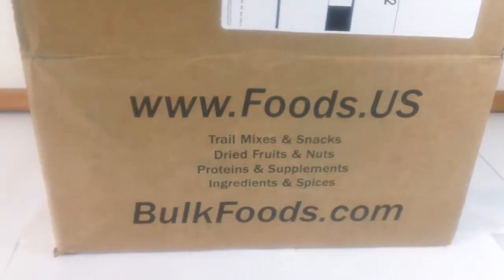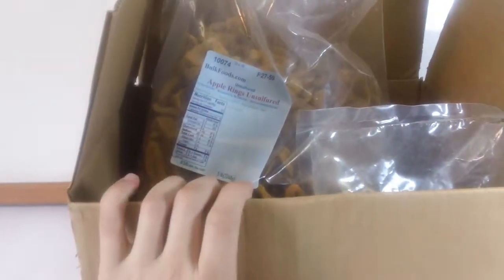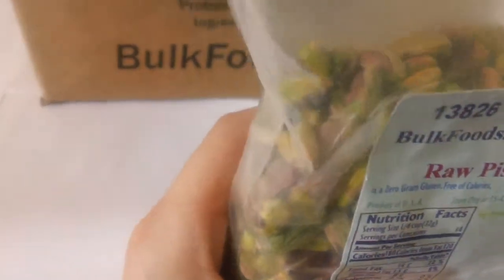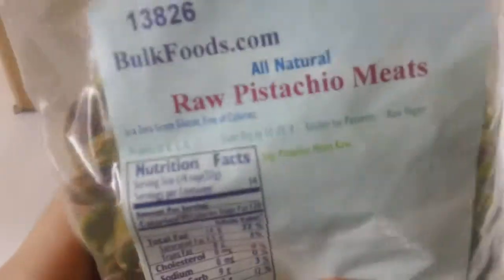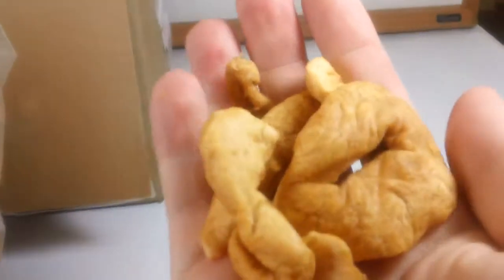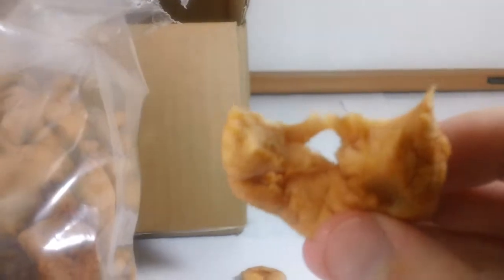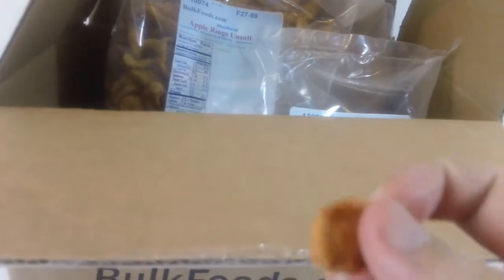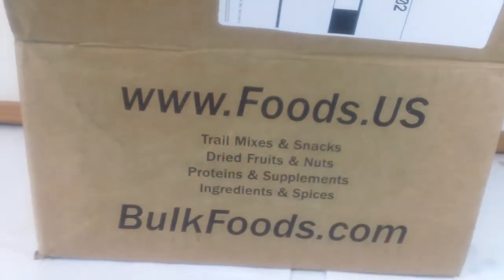BulkFoods.com - Review and Unboxing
Have you ever ordered from BulkFoods.com?

Leave your own review in the comments!

About BulkFoods.com:

"Since 1938, a Family Business Retailing Dried Fruits & Nuts;

1975, a Whole Foods Wholesaler;  1996, Wholesale online."